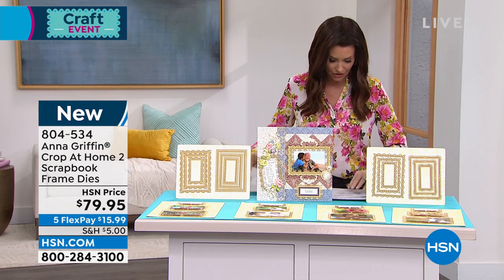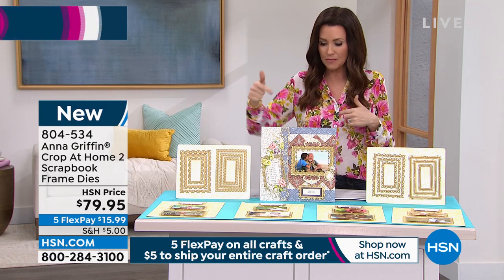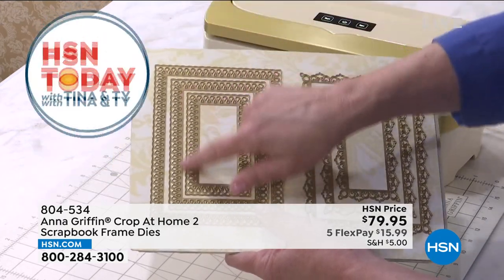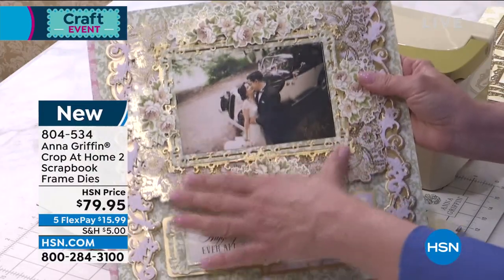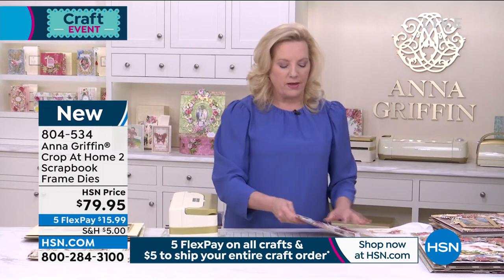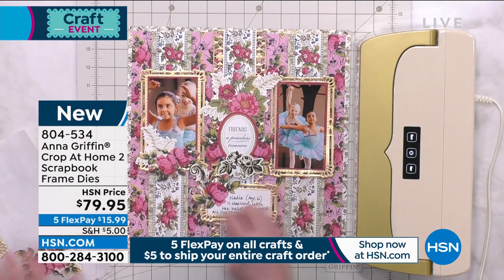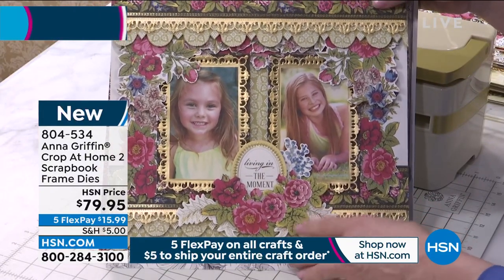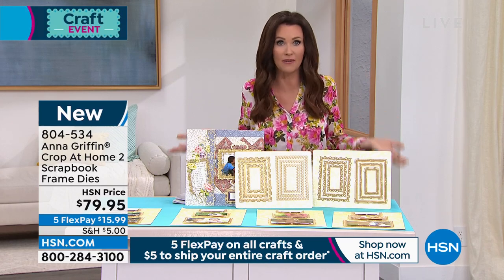Anna Griffin Crop At Home 2 Scrapbook Frame Dies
Perfect for making photo mats and journaling tags, these dies feature 4 different decorative frames, each with concentric dies.  And, they coordinate with Anna's Heirloom, Paisley and Floral Paper Crafting Collections.

    12piece Die set largest die is 5" x 7"
    Idea sheet

    For use with Empress Machine (sold separately).